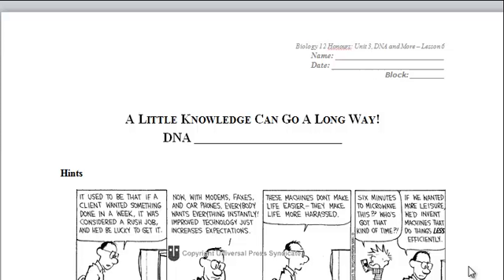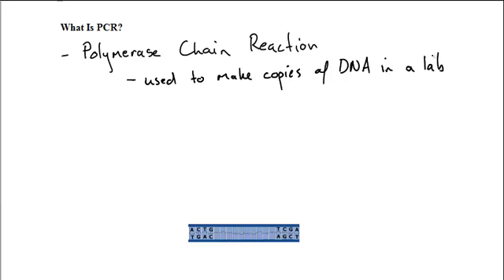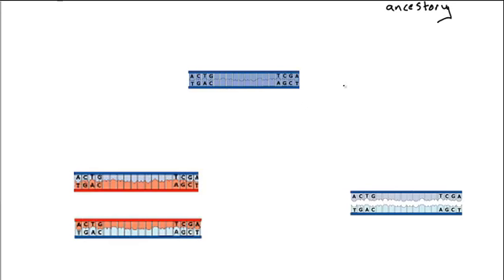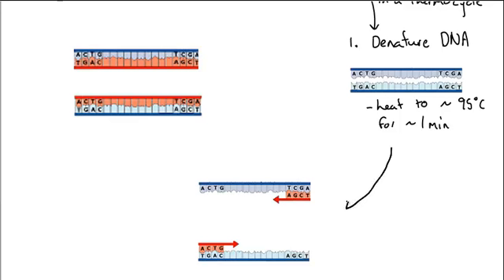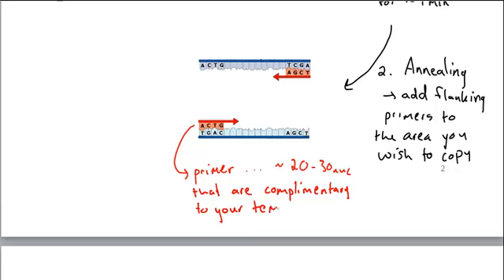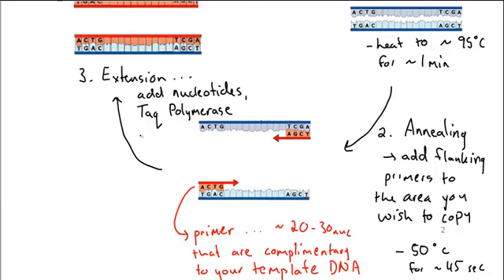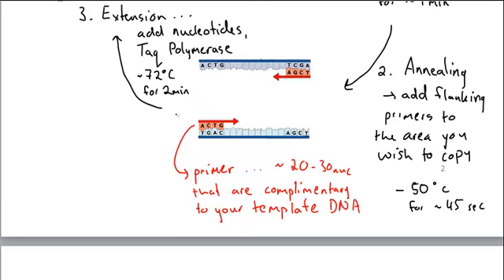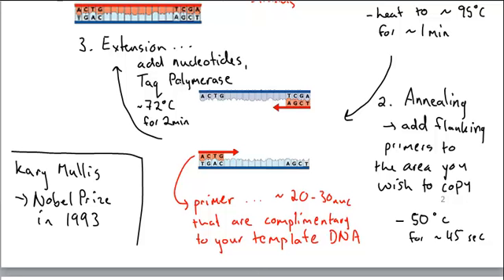U3 L6 Video Part 1 of 3 (opt)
Discussion of various DNA technologies